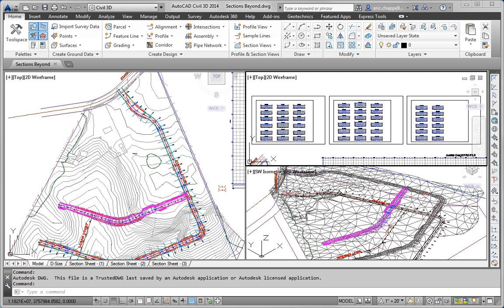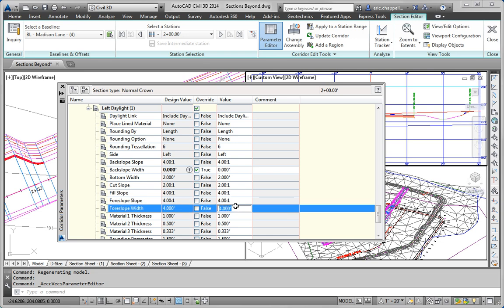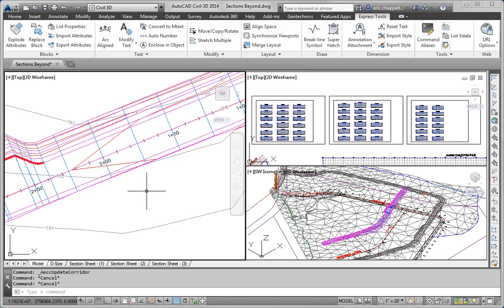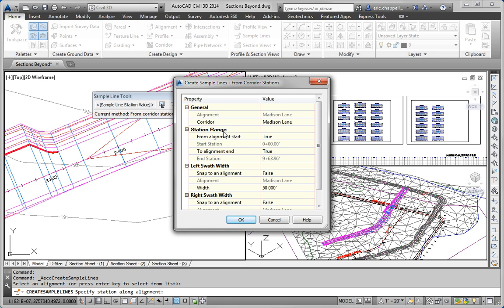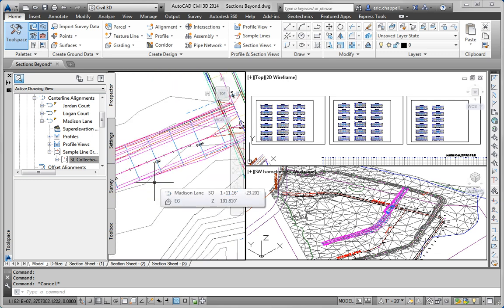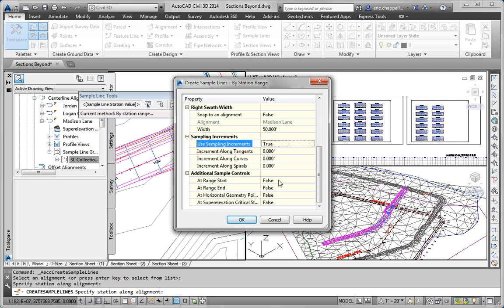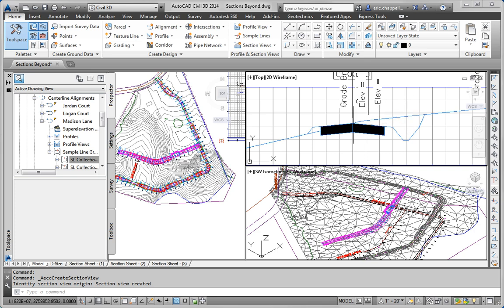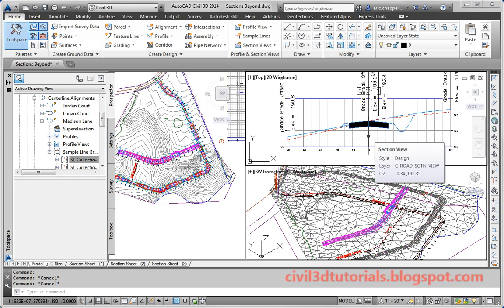How to Use a Cross-Section View for Various Purposes within Design Process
In the AutoCAD® Civil 3D® software, there are two primary approaches to view and document your design in cross-section view. For design purposes, you use a Civil 3D feature called the Section Editor that enables you to analyze and modify your design section by section. For documentation purposes, you use sample lines, sections, and section views. The section view, just like the profile view, is the backdrop that houses the sections while providing a grid and annotations to go with them. There are also some things that sections can do that profiles cannot, such as slice through corridors and create multiple section views at once.